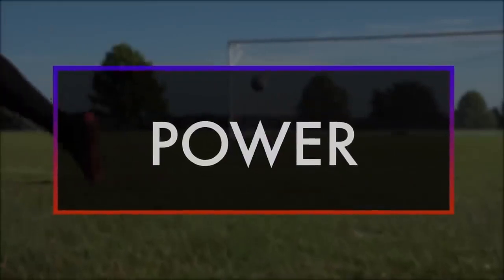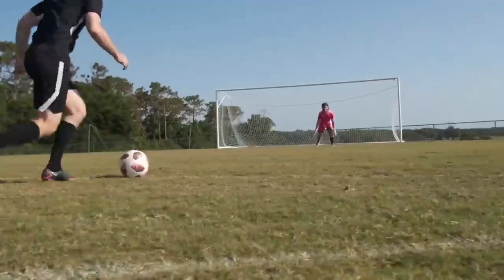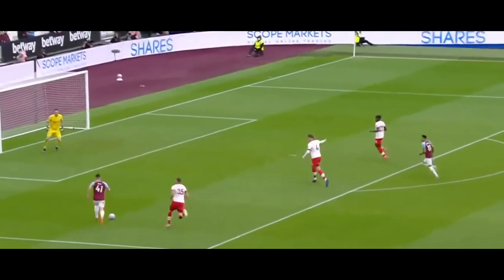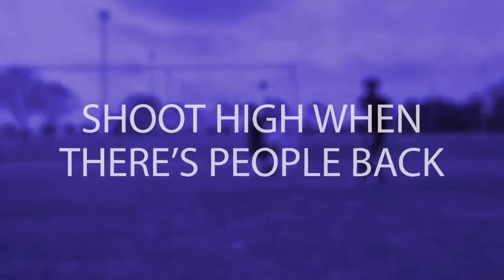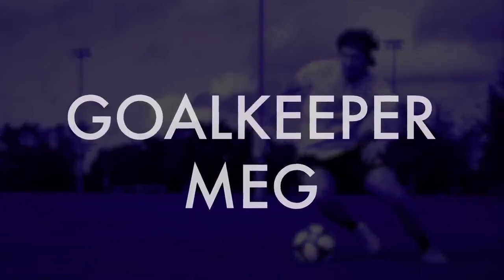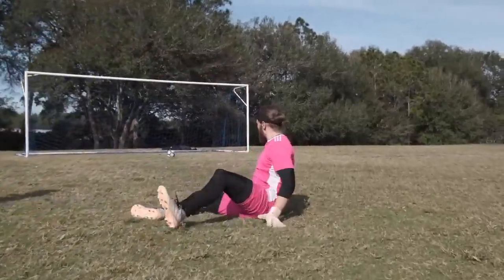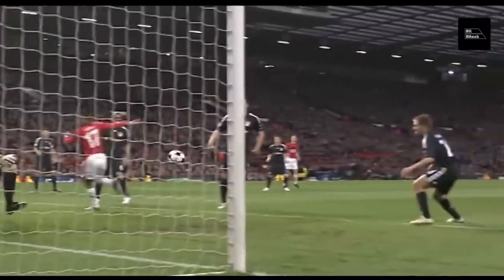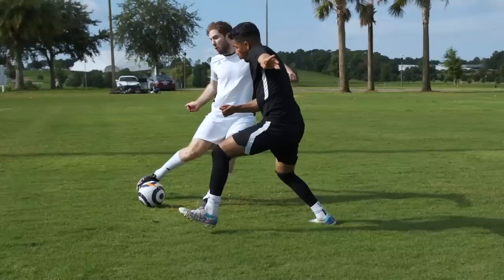new football skills ⚽⚽